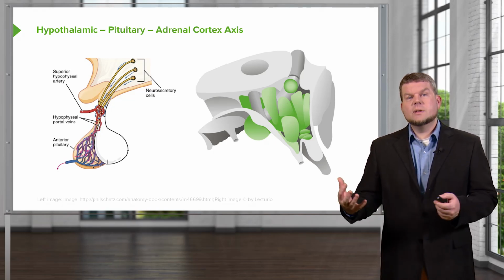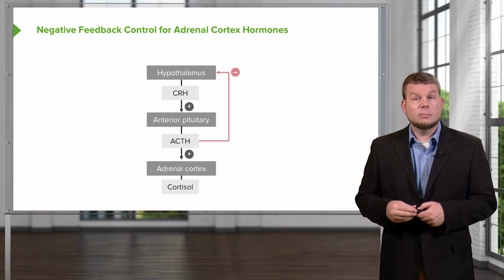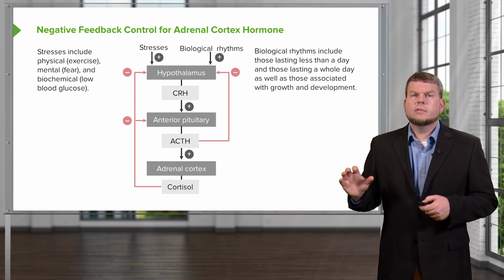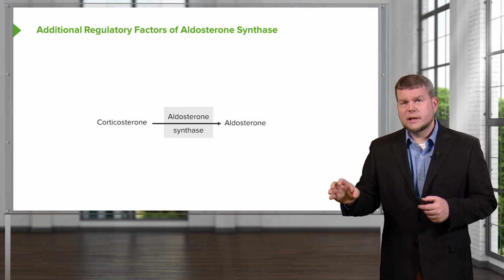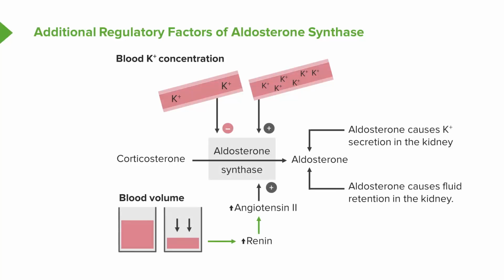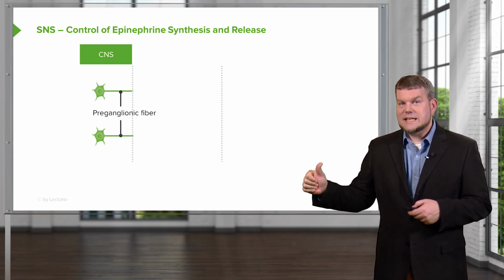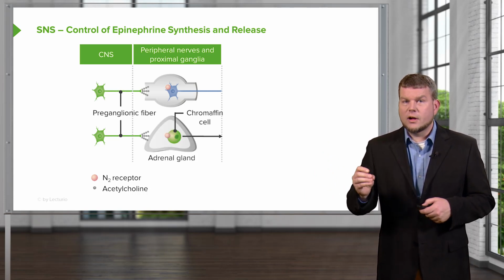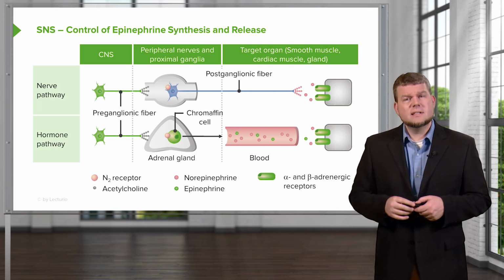صيدلة - المحاضرة 8 فسلجة الإندوكراين ( محور الكورتكس قلاند )